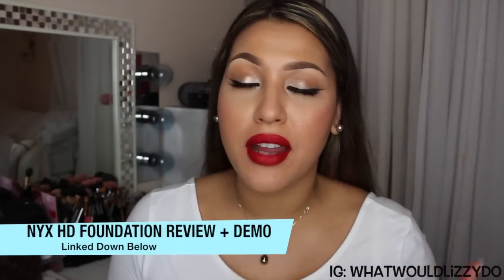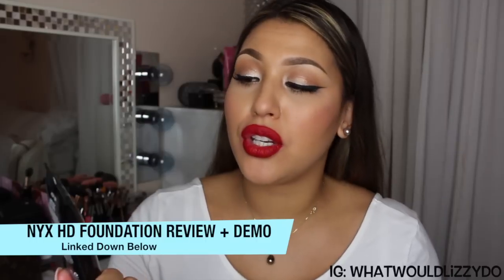Friday Woops + Womp! 02.20.15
Products Mentioned:
Womp: Melt cosmetics Dark Matter Stack

.♥SOCIAL MEDIA♥.
Vine: WhatWouldLizzyDo

Favorite Makeup Brushes:
Orders of $50+ free for US

Hair Extensions I Use:
-I use Chocolate Brown + Golden Blonde  200grams or when Im one color I use medium brown 20 inch 200 grams

 28364 S. Western Ave #24

FTC: Nyx still has no damn clue I did this video either haha... I am just testing out all the products in my goodie bag from the LA IMATS Party :) Just seeing whats worth it.